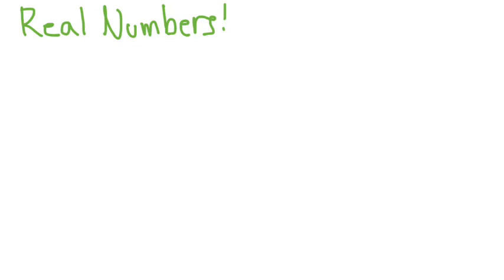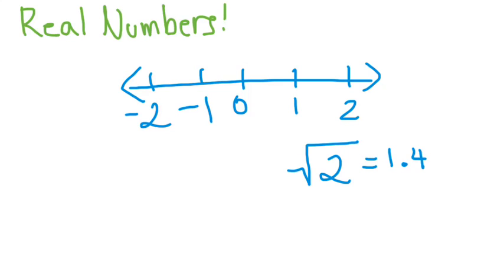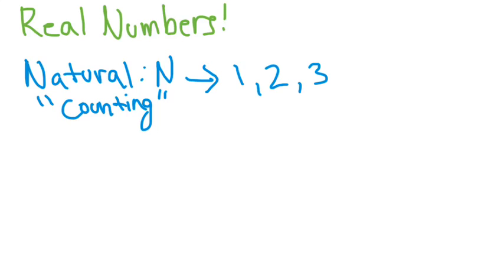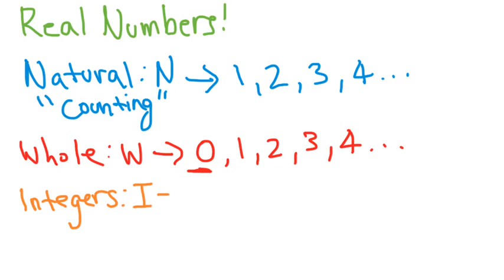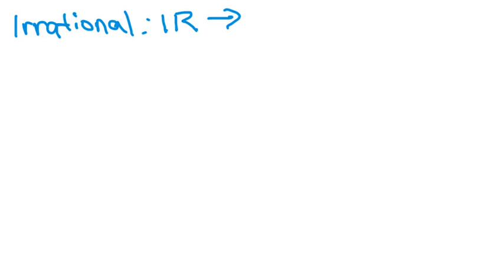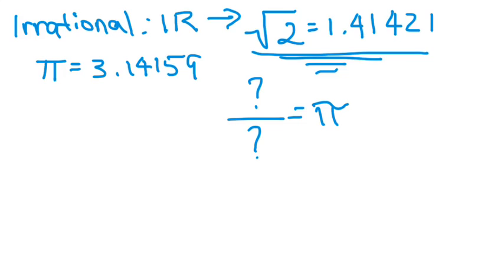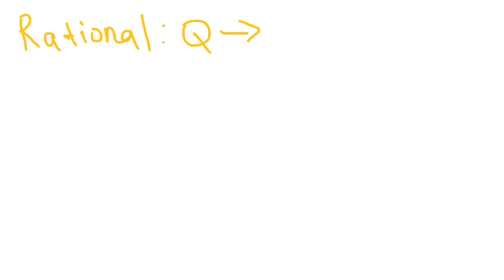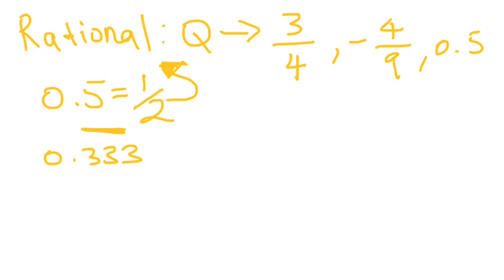Real Numbers Explained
Algebra: Real Numbers